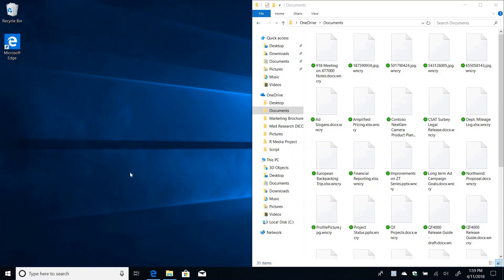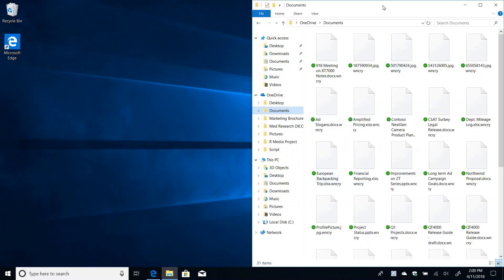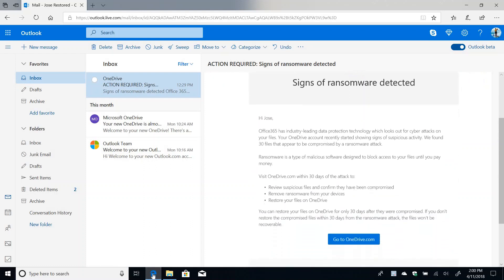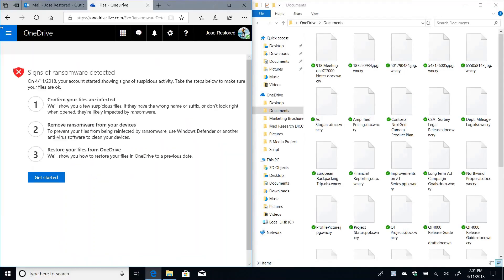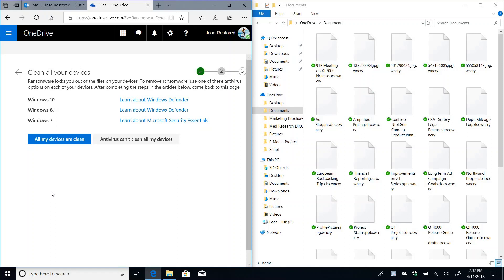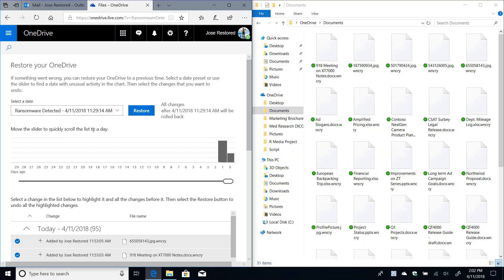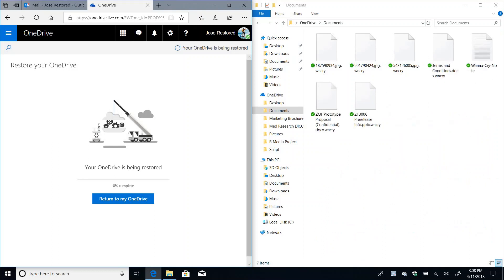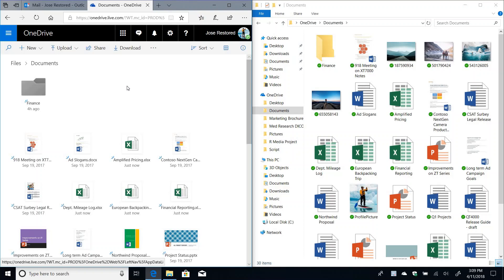OneDrive Ransomware Detection Demo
In this demonstration I will show you how OneDrive can detect signs of ransomware in your files in the cloud and help you recover them.